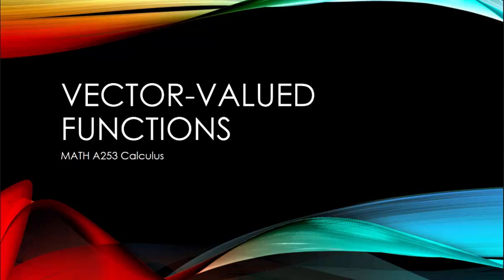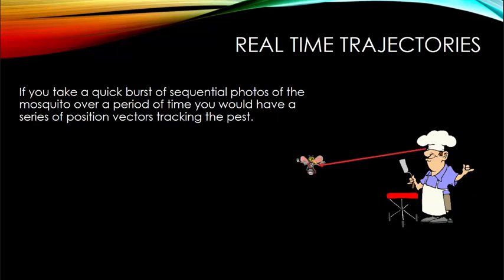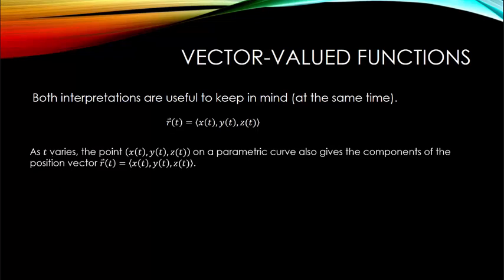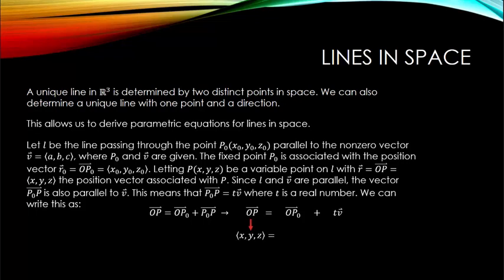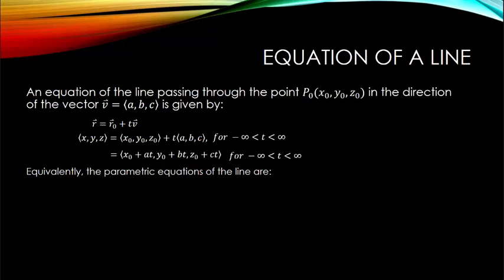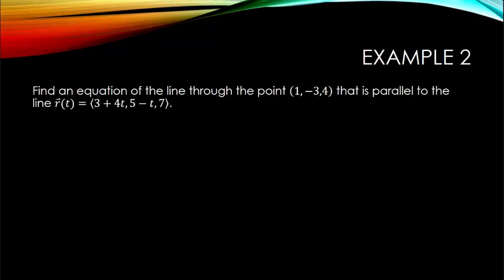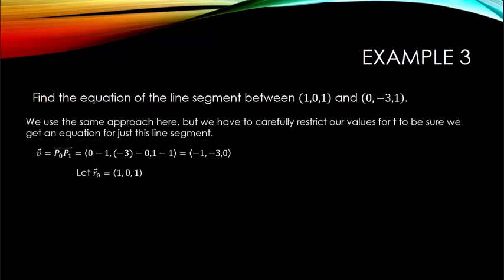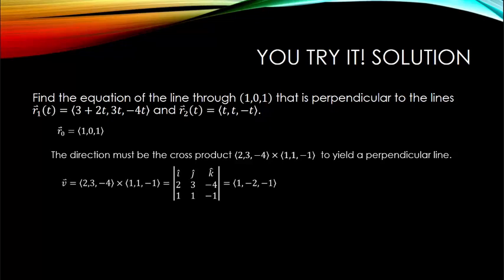Calculus III C2S1L1 Vector Valued Functions